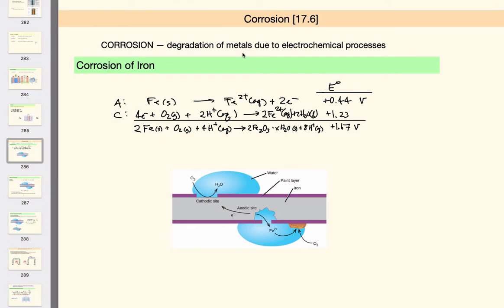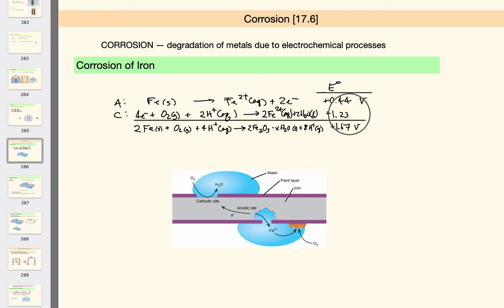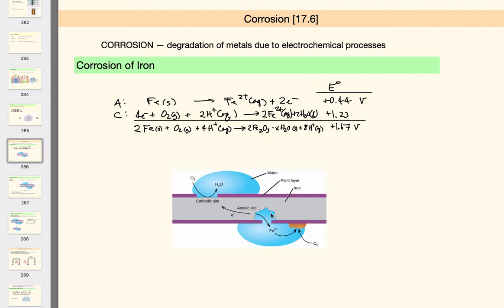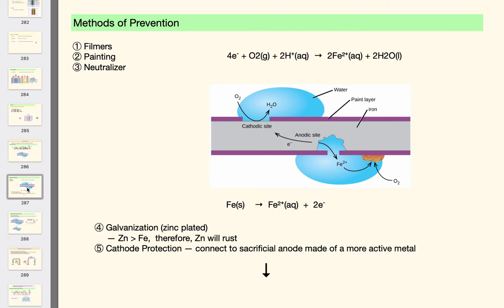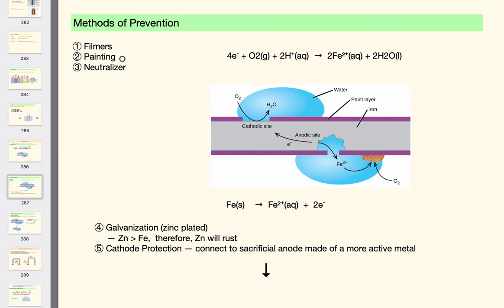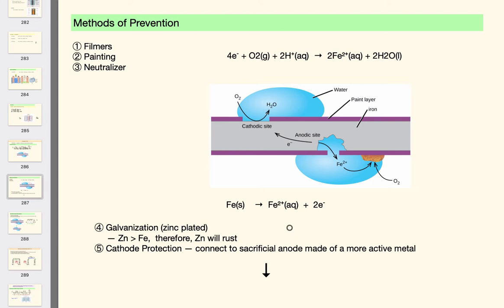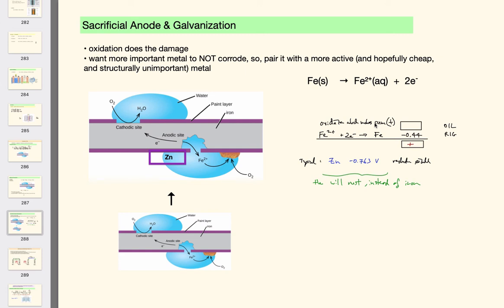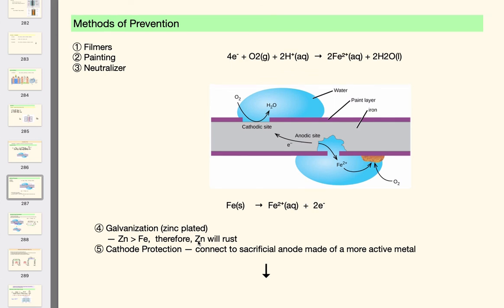1412 Exam 3 – Lecture3.3f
Electrochem:  corrosion mitigation